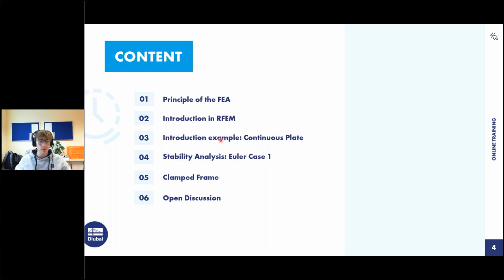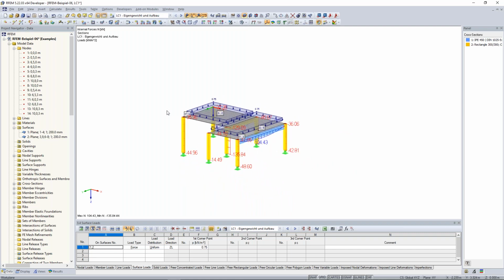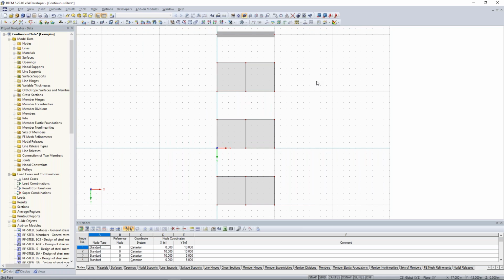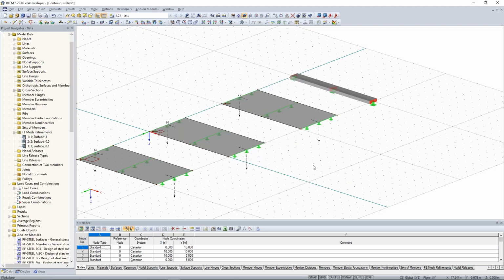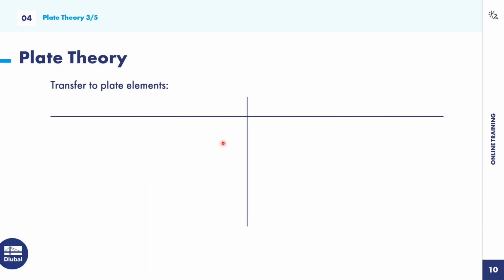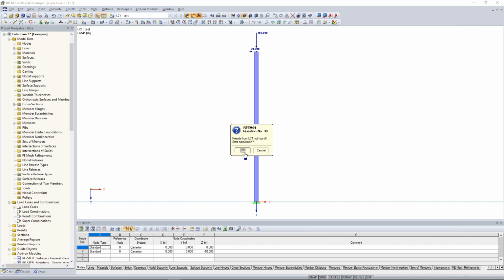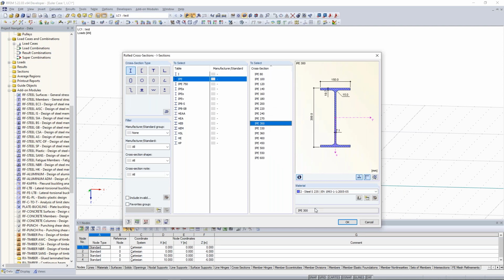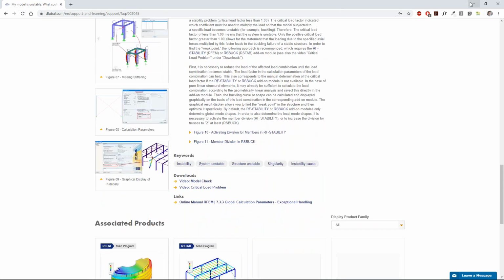Online Training | RFEM for Students | Part 1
This free online training for students about RFEM shows important features and modeling options by using practical examples.

This recording was created on Tue, Jun 9, 2020.

Content:
00:00:00 Greeting
00:04:15 Basic principles of FEA
00:12:15 Introduction to RFEM
00:32:15 Introduction example: continuous plate
01:33:15 Plate theory
01:50:45 Stability analysis: Euler Case 1
02:21:00 Clamped frame
02:30:30 Questions and discussion